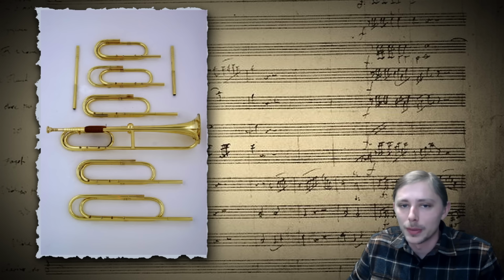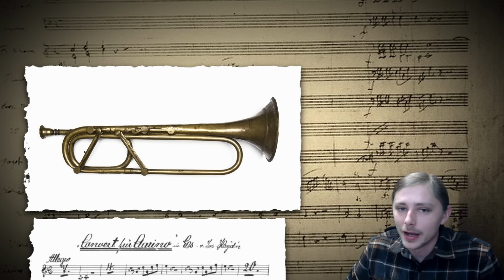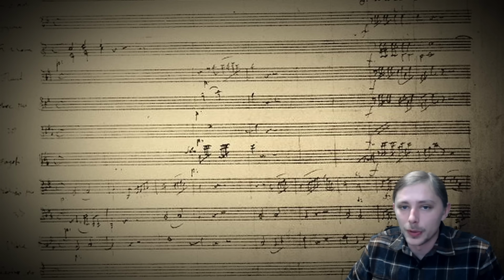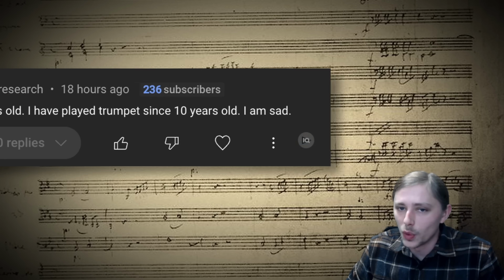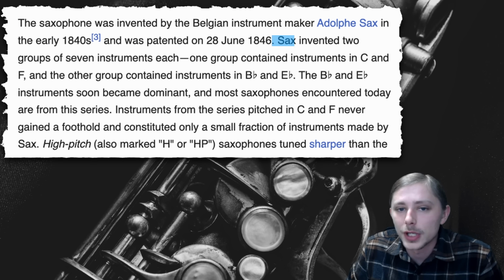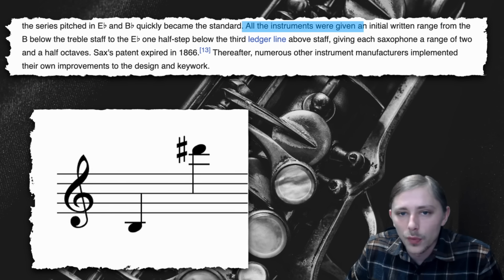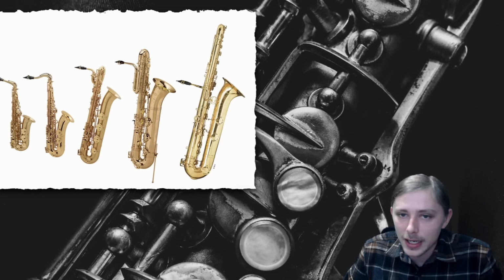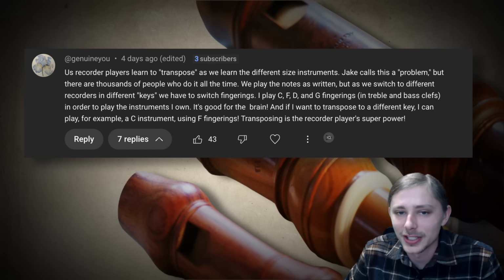Why do Instruments Transpose? Part 2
Going back through the instruments that felt left out in "Why do instruments transpose?"

Thanks so much to our guests Jolaine and Nick for helping out!

Video Chapters:
0:00 The forgotten instruments
0:34 The trumpet
3:37 The Saxophone
5:28 The Recorder - Jolaine Guest
13:19 The Trombone - Nick Guest
19:54 The Tuba Mystery